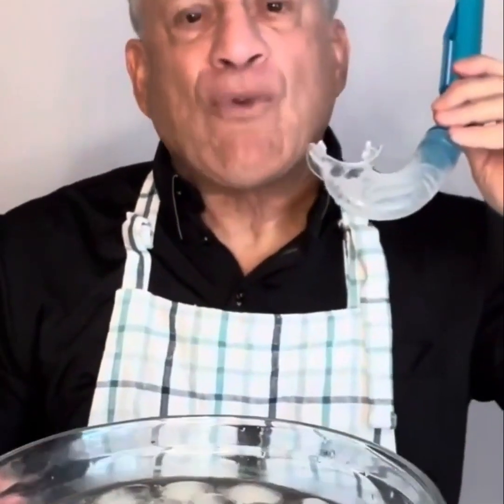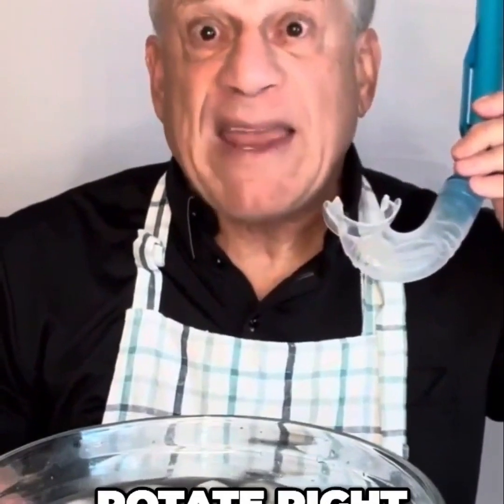RECAP Facial ice bath practice positions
Facial ice bath can be a great way to reduce inflammation, stimulate blood flow and improve skin complexion. Here are some different positions you can use for a facial ice bath:

Bathtub: Fill the bathtub with cold water and ice cubes, then submerge your head in the water for 30 seconds to a minute.

Sink: Fill a sink with cold water and ice cubes, then lean over the sink with your face submerged in the water.

Bowl: Fill a large bowl with cold water and ice cubes, then submerge your face in the water.

Shower: Use a handheld showerhead to switch between cold and warm water on your face. Start with warm water for a few minutes, then switch to cold water for 30 seconds to a minute.

Ice roller: Roll a cold ice roller over your face in different directions, starting from the middle of your forehead and working your way outwards.

Remember to use caution when using an ice bath, and to start with short periods of time before gradually working up to longer sessions. Also, pay attention to your body and stop if you experience any discomfort or pain. Enjoy the refreshing and rejuvenating benefits of a facial ice bath!